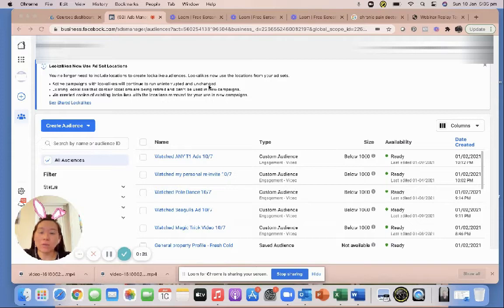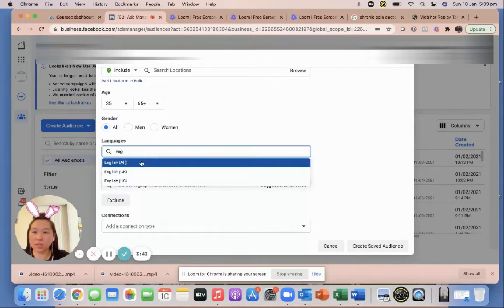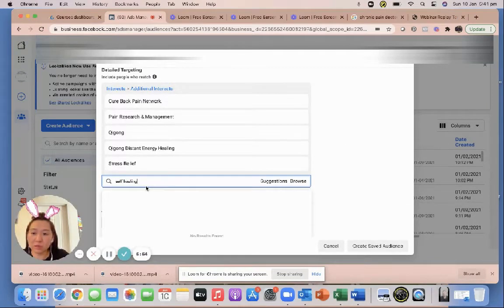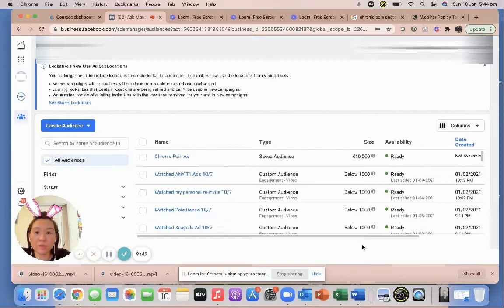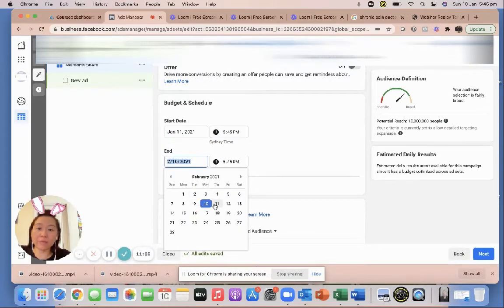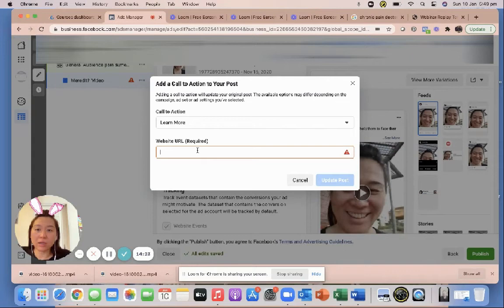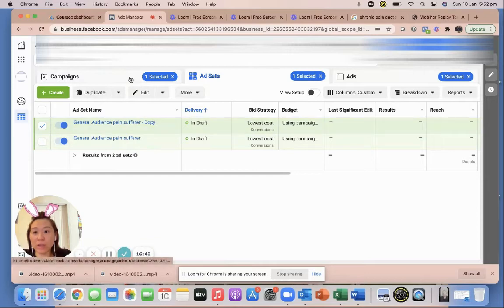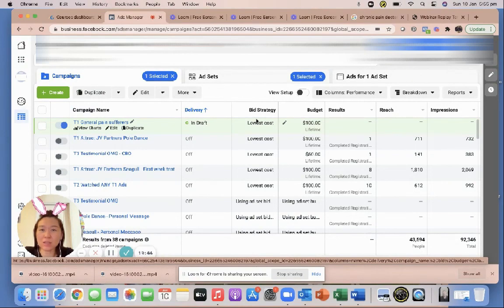Facebook Ad for newbie and beginners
In this video I share with you how i personally set up my Facebook Ads. Nothing fancy! Just No frills...just get started.

Just setting up a simple wide audience to be the base of your first Facebook Ad.

From there you can sculpt and retarget using your second Facebook Ads. But you first must start here by creating and launching your first Facebook Ad.

HOWEVER, note before you watch this Facebook Ad video set up, you must have watched how to set up your Facebook Pixel YouTube video below: